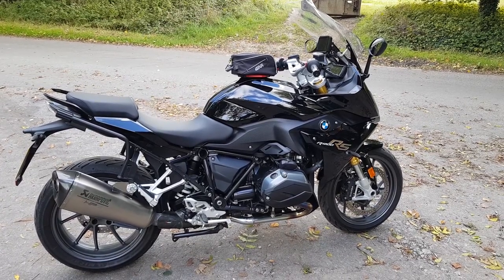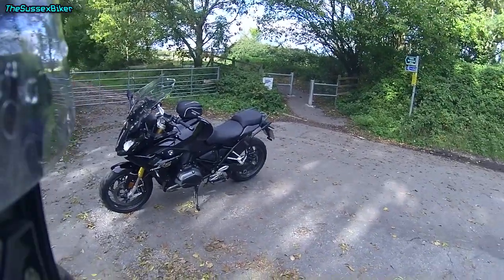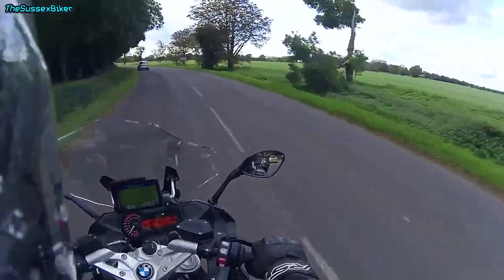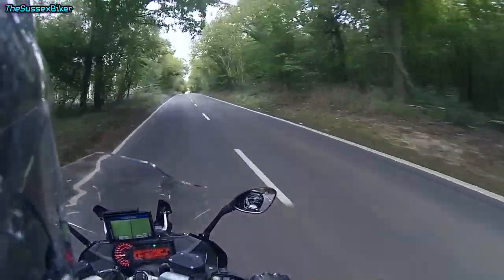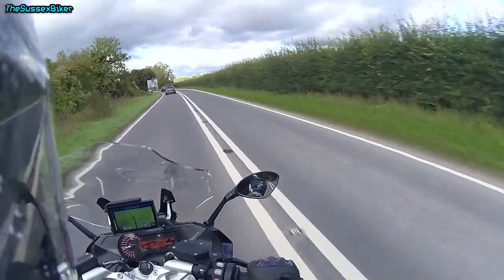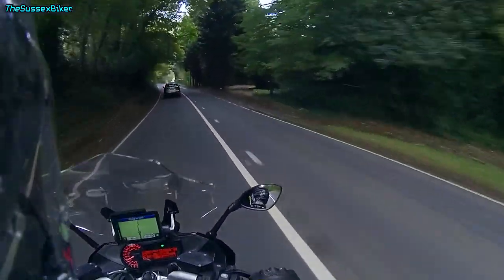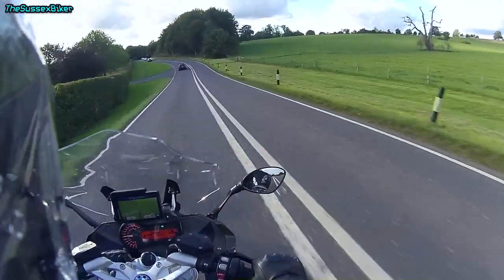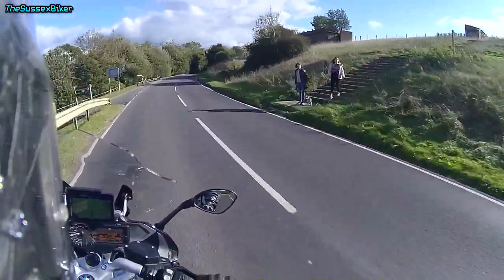BMW R1200RS - One Year Review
Hi and welcome, I've had this bike for a year and thought it was a good time to do a video.